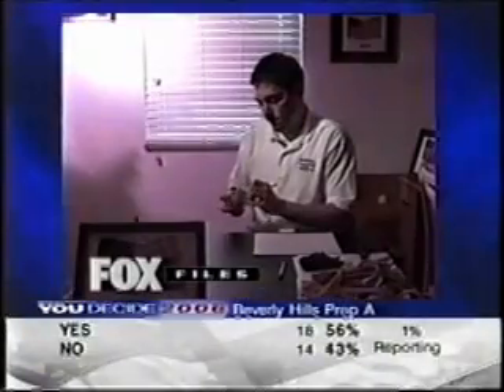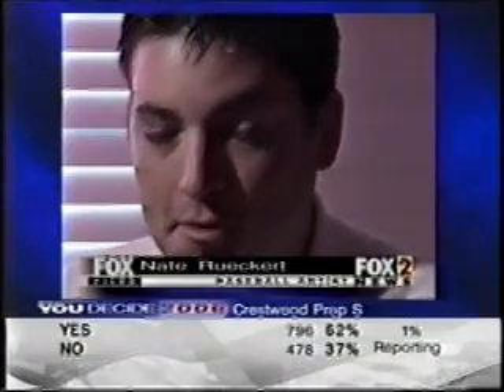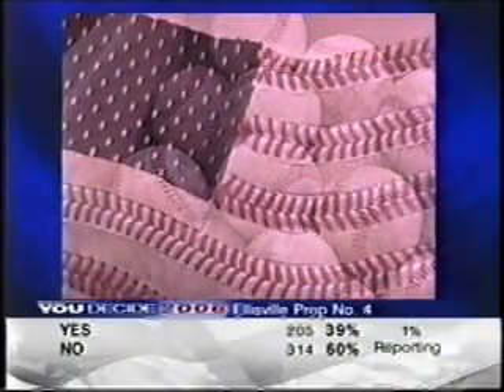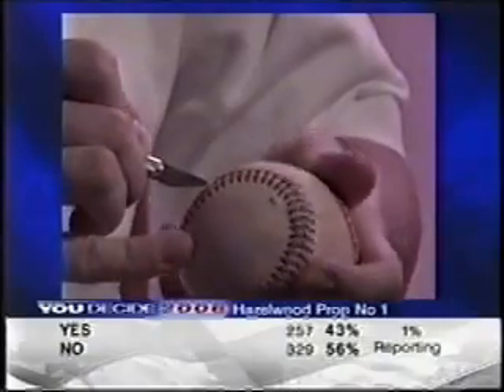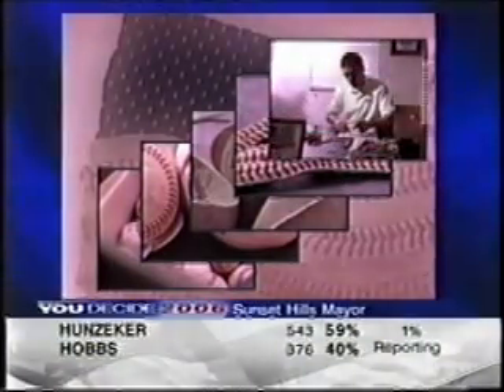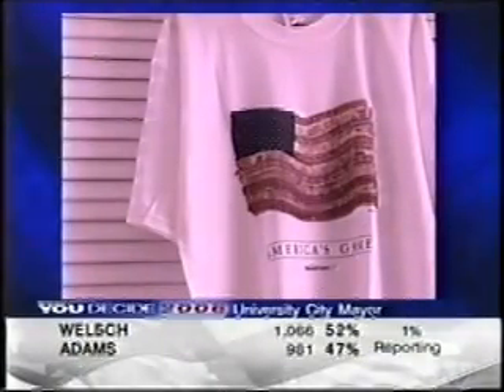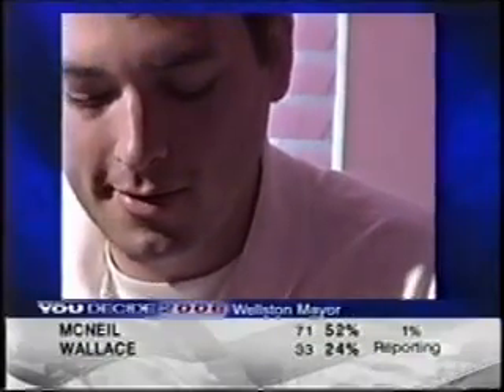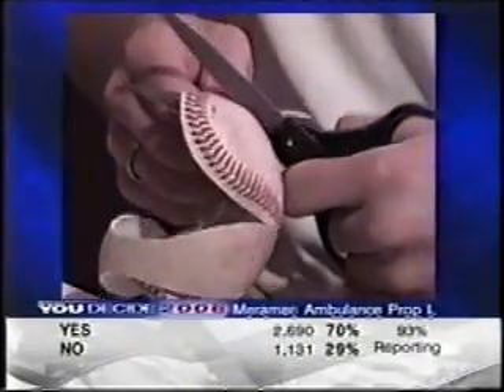Baseball Seams Co interview | Baseball Coach Gift Ideas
A Great Baseball Gift Idea
Interview of Nate Rueckert, artist of "America's Game", a unique piece using old baseballs. Baseball gifts for the biggest baseball fans.

Nate has some new items out that aren't shown in this video, but they are cool.